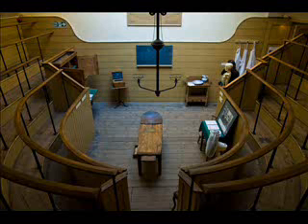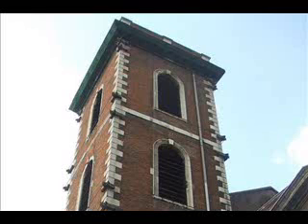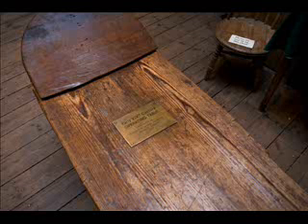Old Operating Theatre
Source: Wikipedia & Flickr